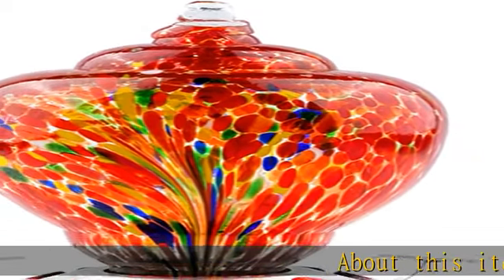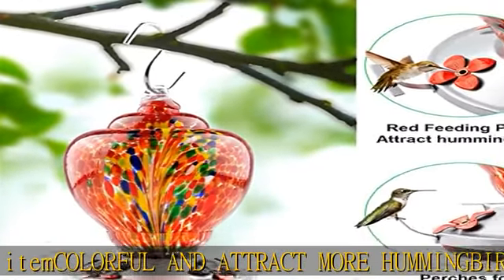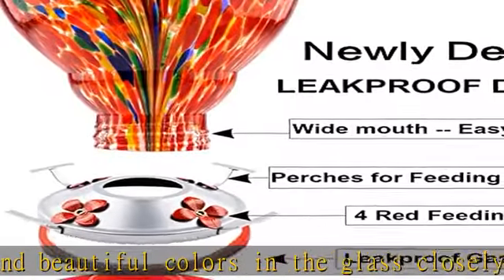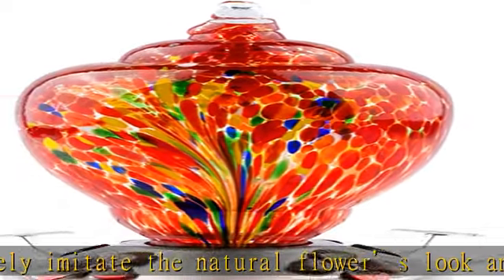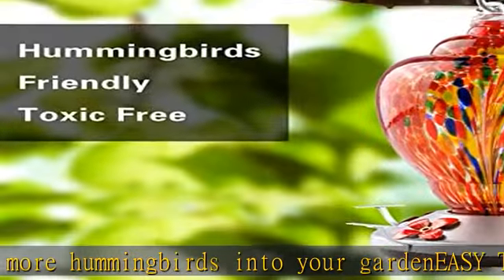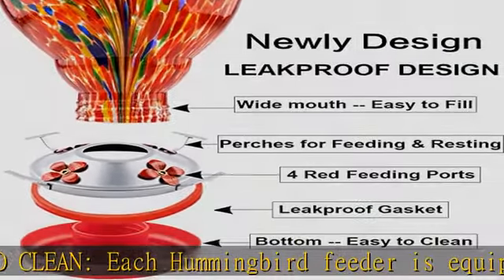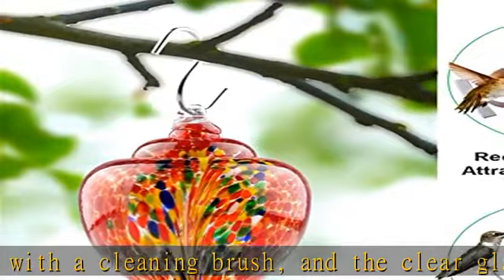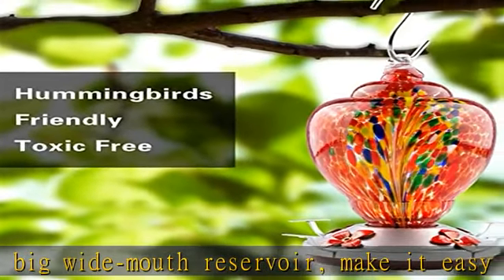WOSIBO Hummingbird Feeder for Outdoors Patio Large 32 Ounces Colorful Hand Blown Glass Hummingbird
WOSIBO Hummingbird Feeder for Outdoors Patio Large 32 Ounces Colorful Hand Blown Glass Hummingbird Feeder with Ant Moat Hanging Hook, Rope, Brush and Service Card (RED-Firework)